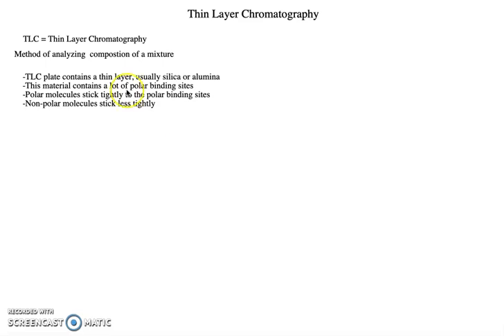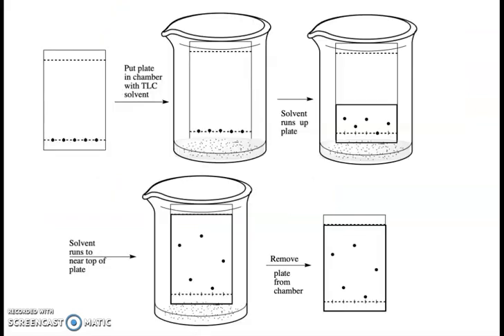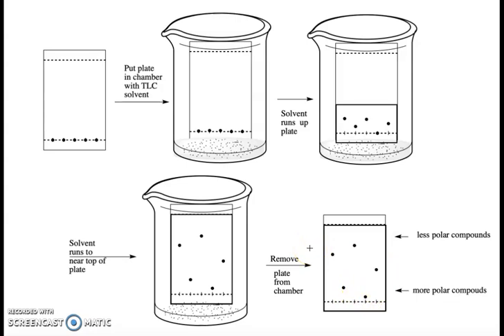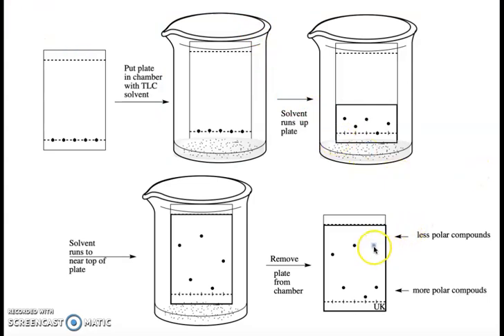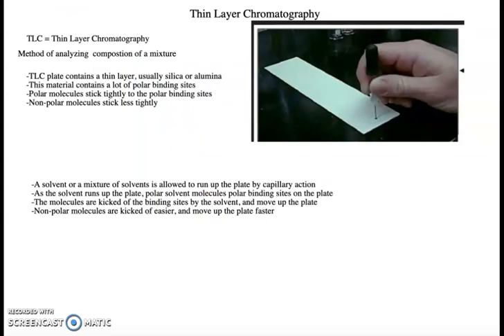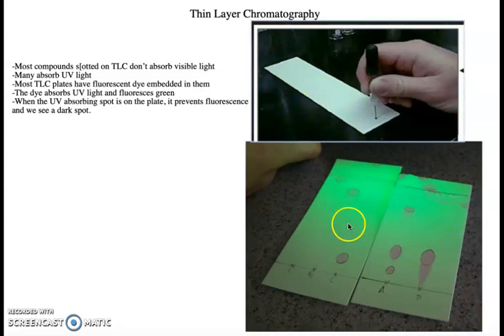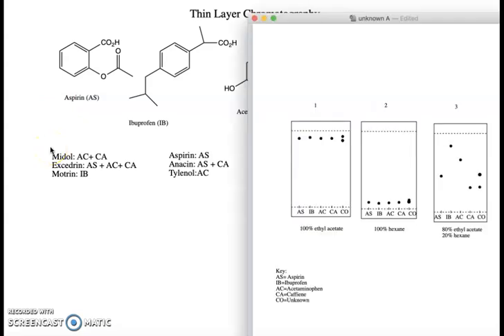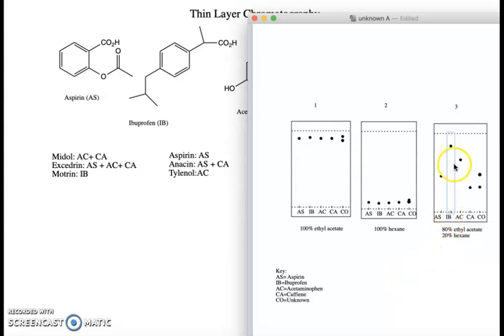TLC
Theory of running and analyzing TLC (thin layer chromatography)